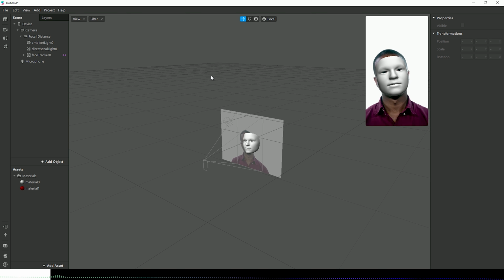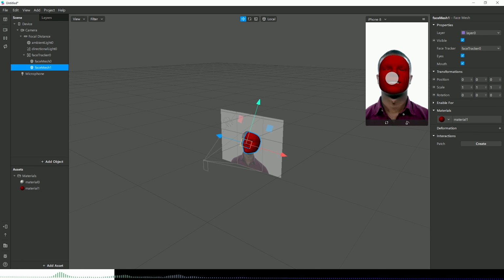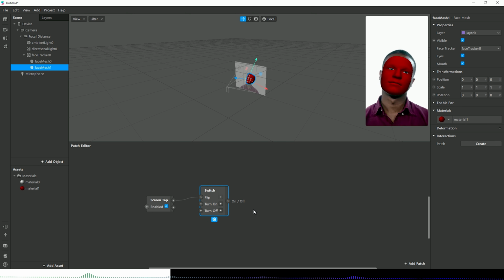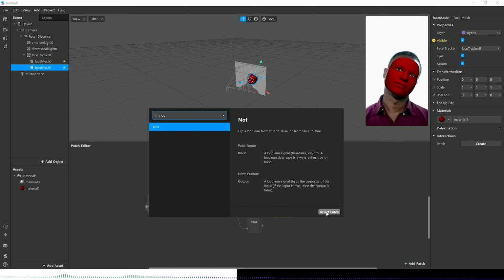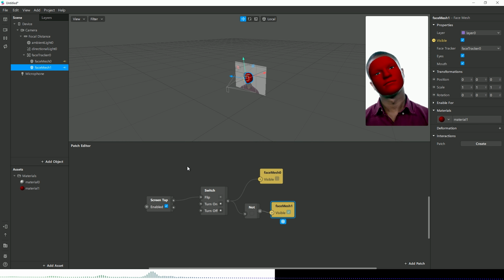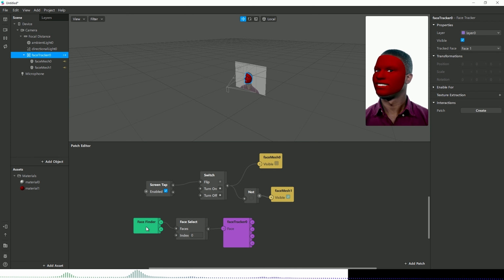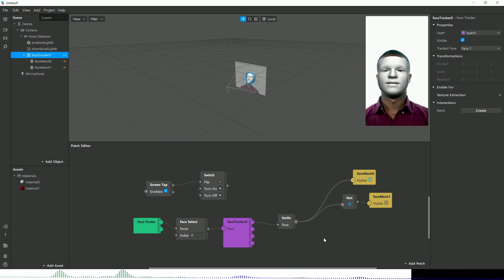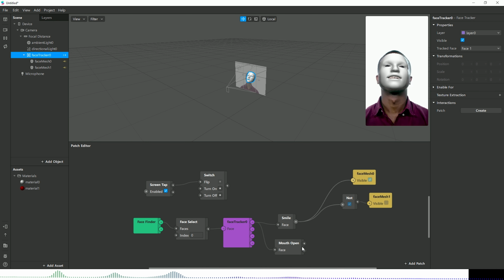Spark AR Studio - Comment Requested Tutorials #1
Tutorials covered in this video include:
CHANGING FACE MESH UPON SCREEN TAP & USING FACIAL GESTURES TO CONTROL CONTENT

I will attempt to answer more questions and make tutorials upon request as and when I can, this video needs a fair amount of likes to make this more regular.